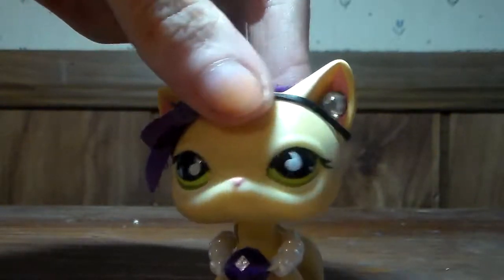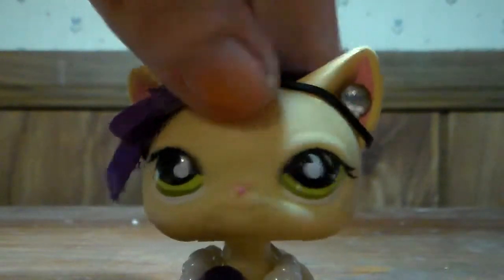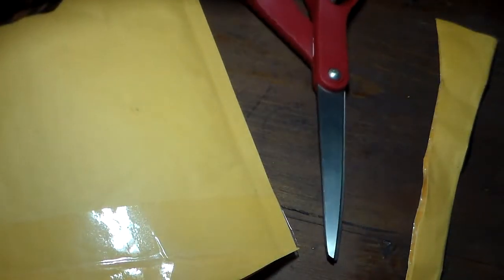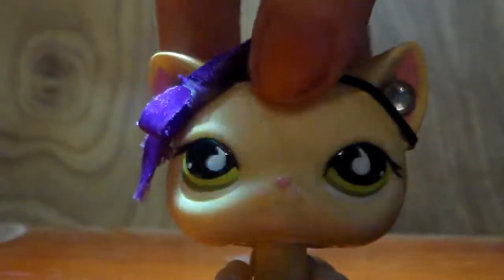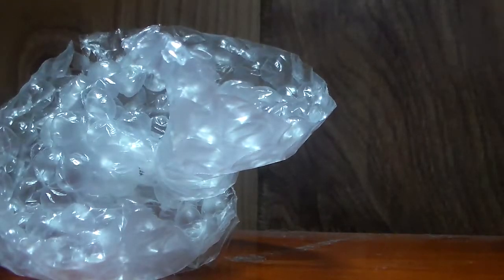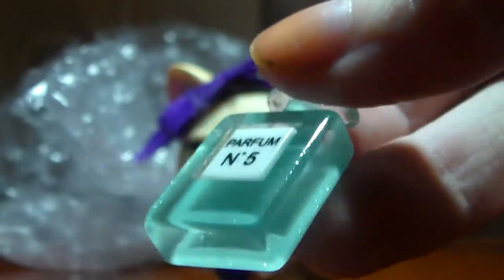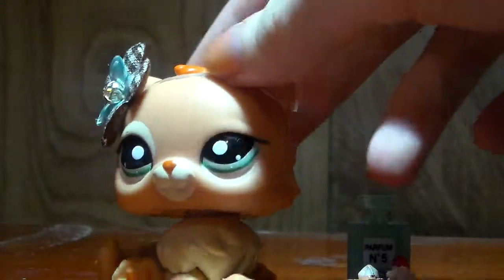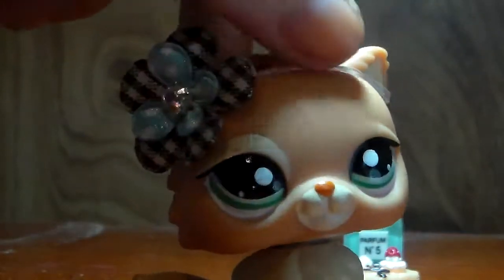My New LPS #9: My Dream Persian/Another New Mascot?!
Welcome back to My New LPS! Today on the show, we're unboxing one of my dream LPS, Persian Cat #1948! I love this Persian cat so much and I can't wait to use her in more of my videos! Also, I feel I should mention that I'm not trying to brag in this episode, so please do not comment that I am bragging because I'm not...
You can also vote for my new mascot! Do you choose Victoria (persian cat I got today) or Stella (persian cat I've had for a while)?